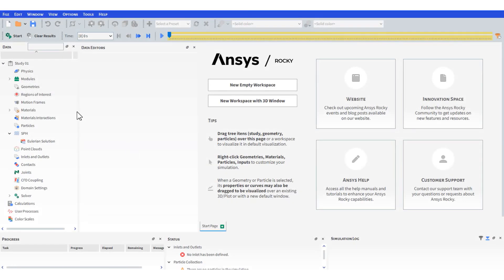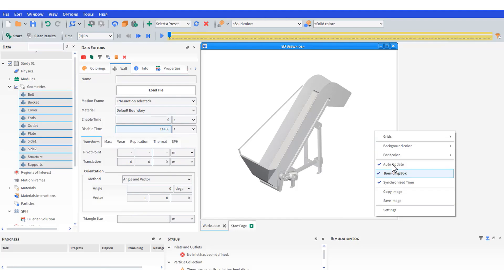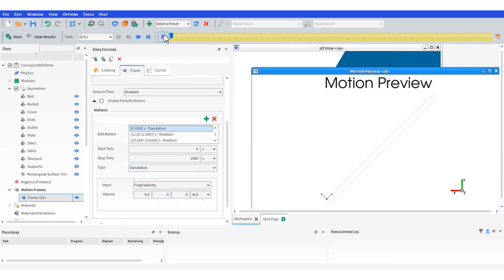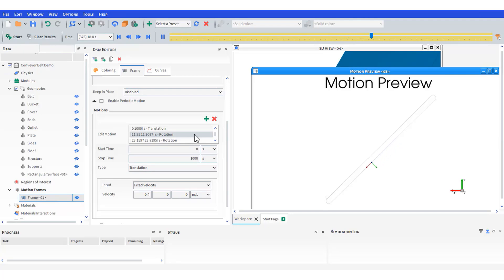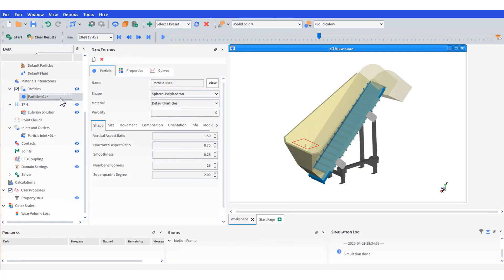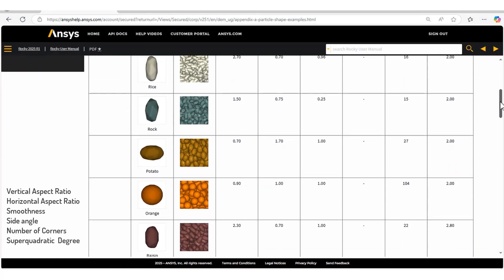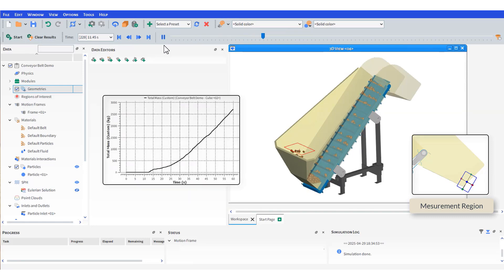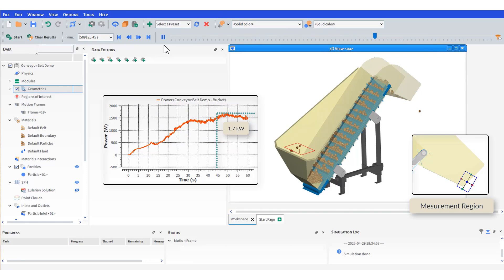Simulating a Conveyor Belt with Ansys Rocky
This demo shows how to simulate a bucket conveyor system in Rocky DEM. We applied linear motion to the buckets, enabled periodicity, and calculated the timing for both straight and rotational segments. A region was defined to track variables such as particle count, mass, size, and volume, helping to assess transport performance. We also monitored power consumption from the bucket setup.